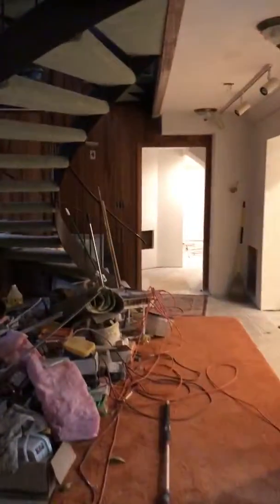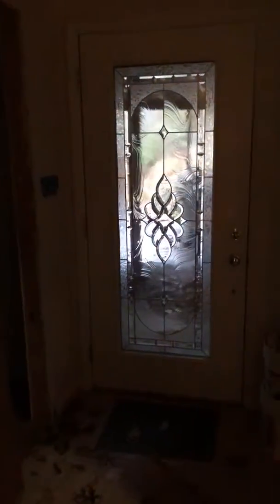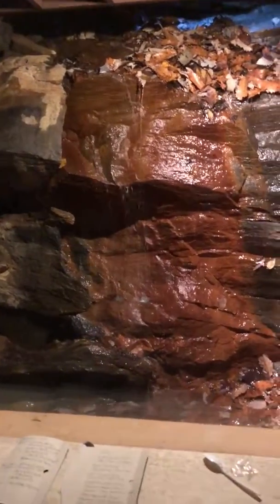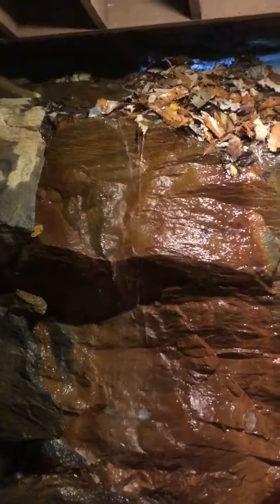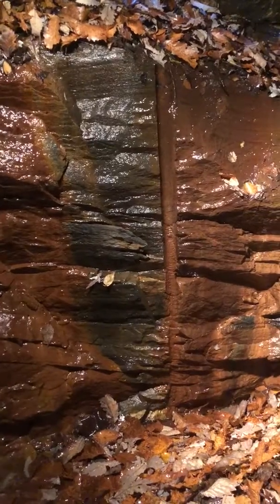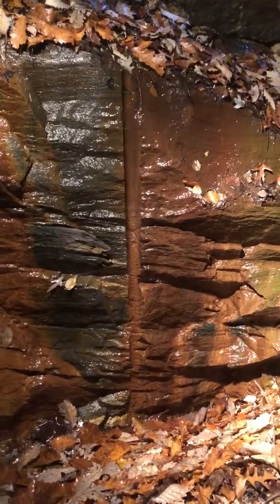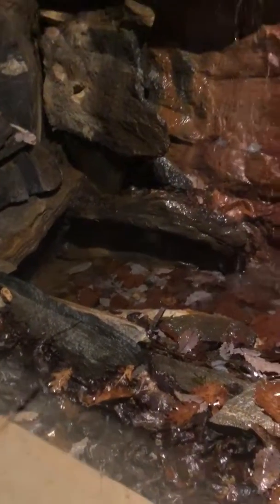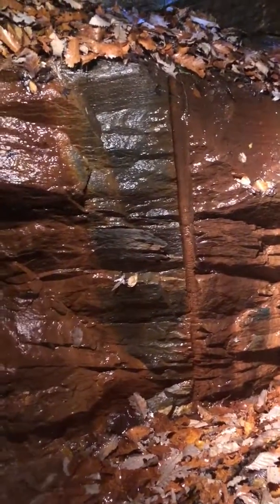Waterfall at a house I’m painting at Mount Mitchell, NC future Airbnb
This house has a feature you usually don’t see in a house .